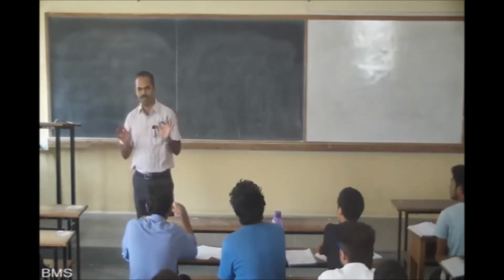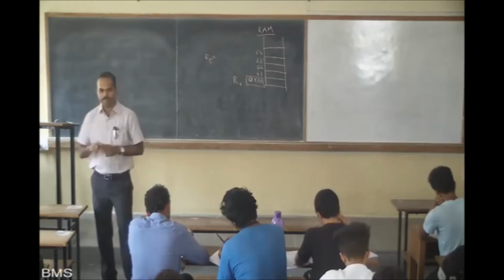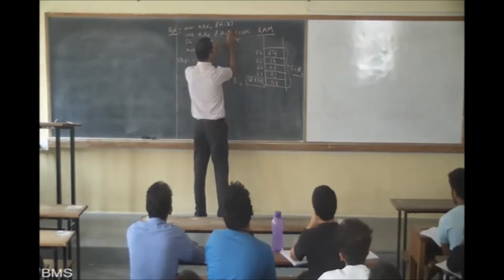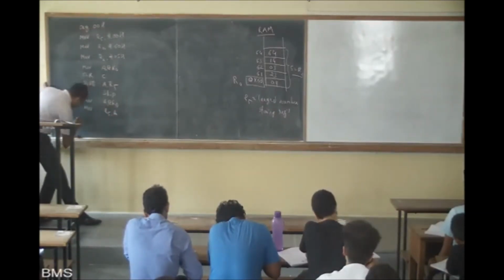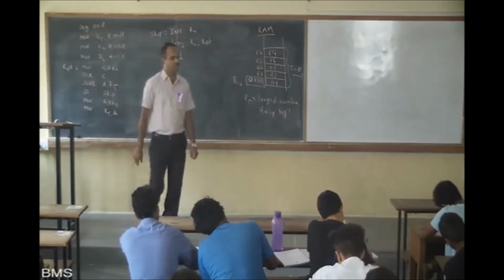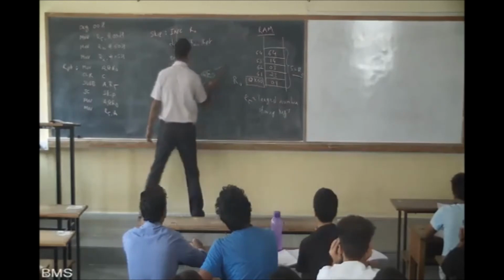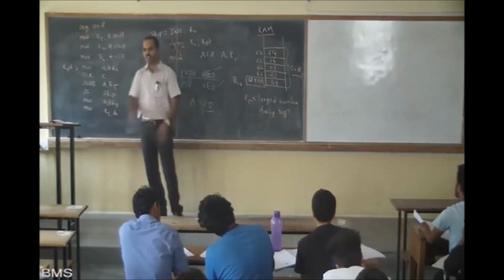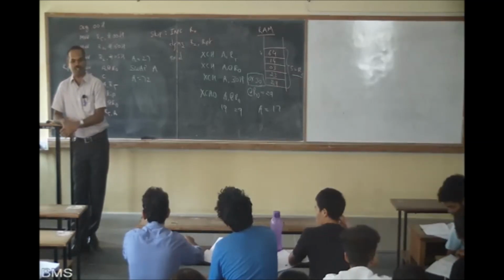11 Data Transfer Instructions